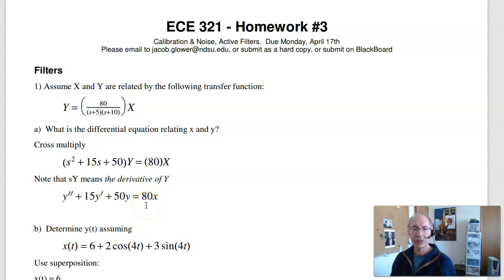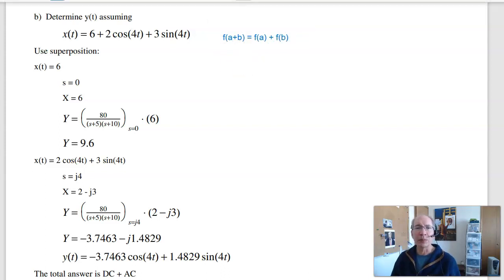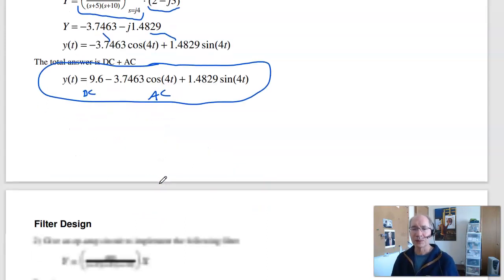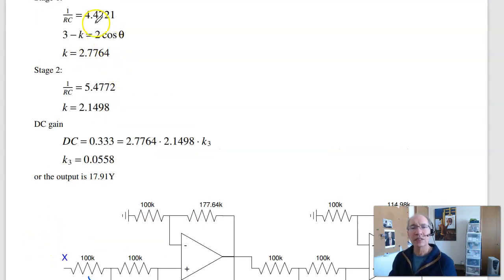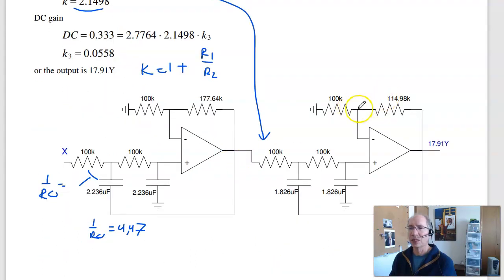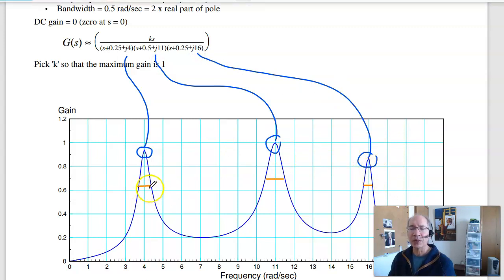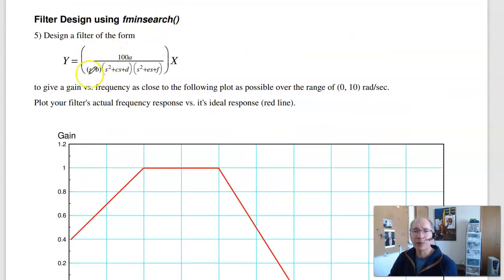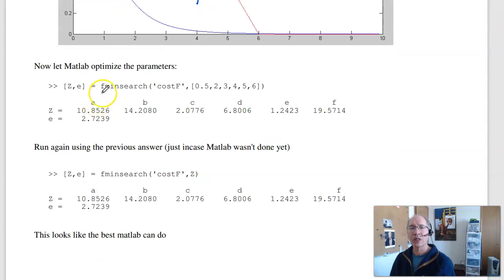ECE 321 Homework #3 (Sp23)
Solutions to homework set #3 for NDSU ECE 321 Analog Electronics (analog filters, active filters, filter design using fminsearch).   Please visit the following link for corresponding lecture notes, handouts, homework sets, and solutions.